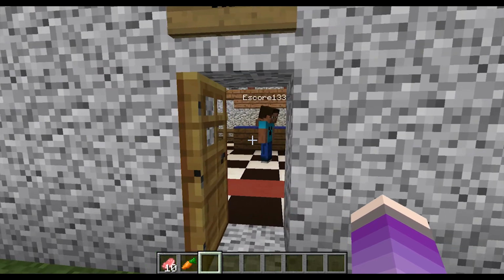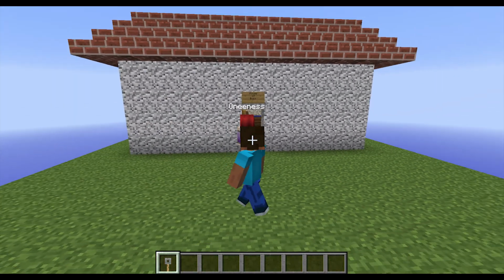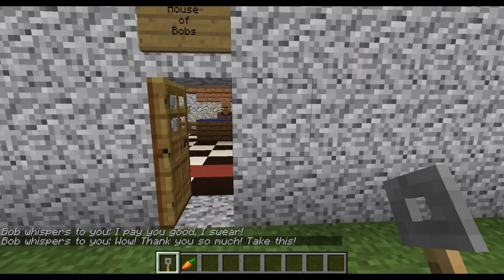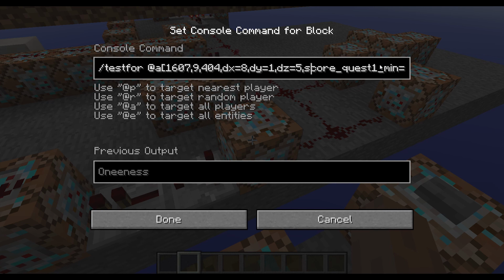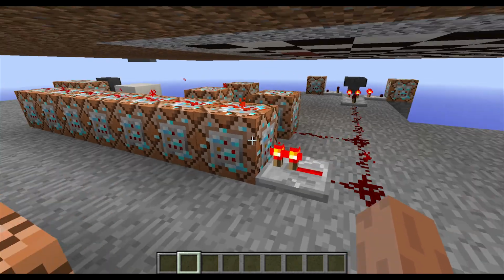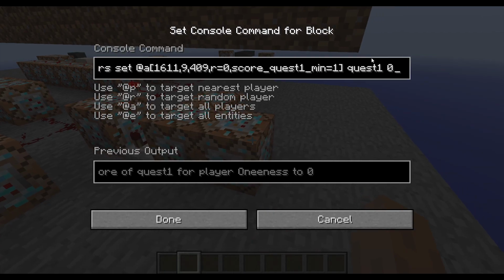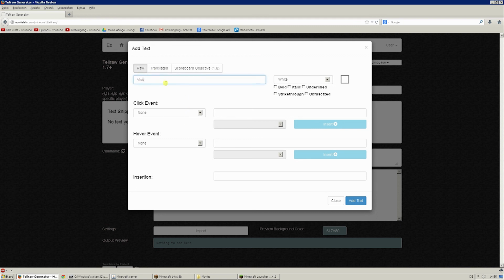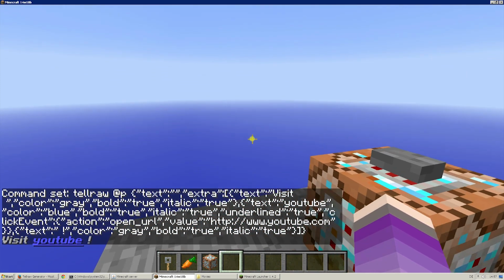Minecraft Request #2 - Quests & Tellraw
So this is a video in response to the request of Joao Vitor. This time we will be taking a look at a "drop item" quest system and the tellraw command.

If you have your own request or suggestion or simply need help with a command or two, be sure to use the request box in the top right corner of the channel.

Greets and have a nice day, yours sincerly,
Escore! :)

Request/Suggestion:
Joao Vitor